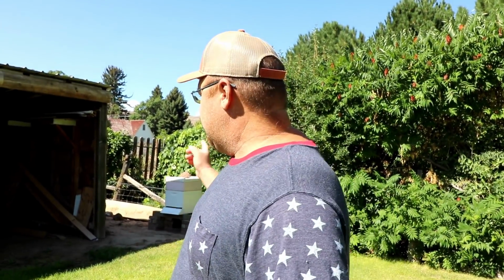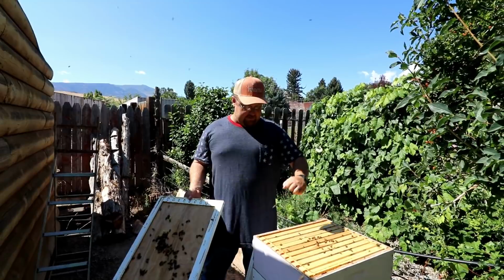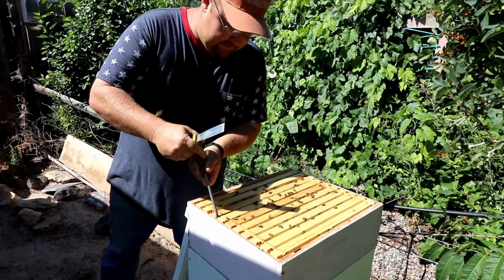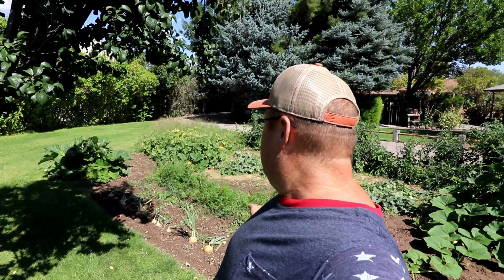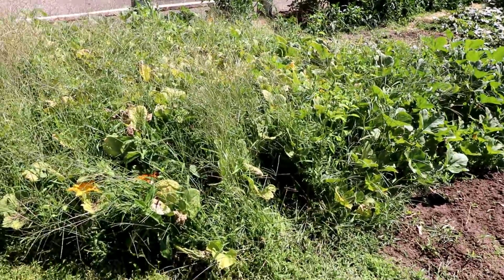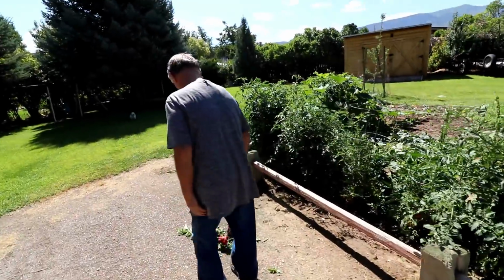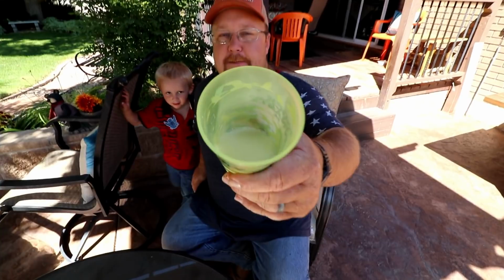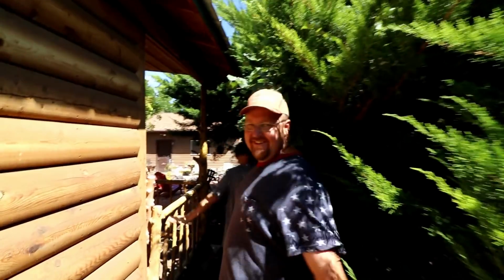YOU WON'T BELIEVE WHAT IS GROWING IN THE TOMATOES!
what is growing in the tomato cage? we checked up on dusty's parents bee hive and then went to take a look at the garden!! hop you all enjoy todays video.